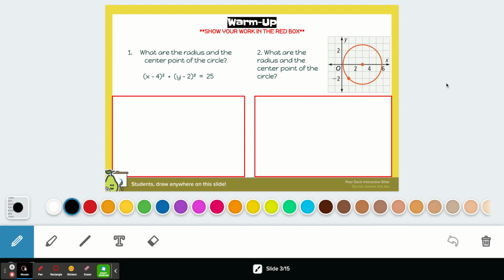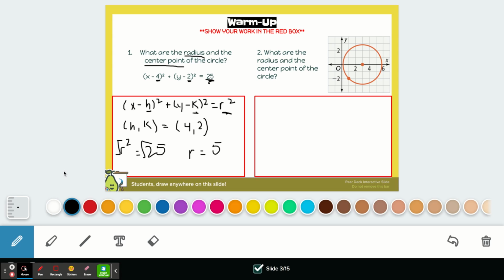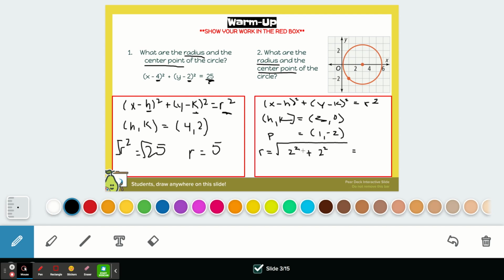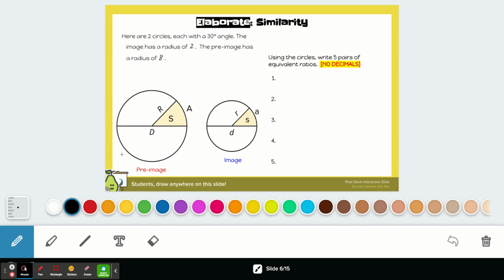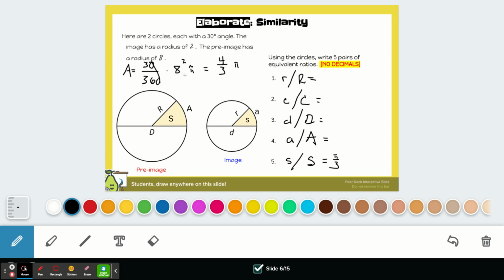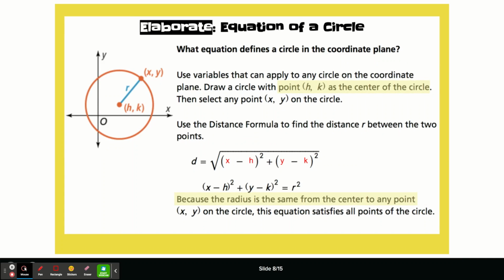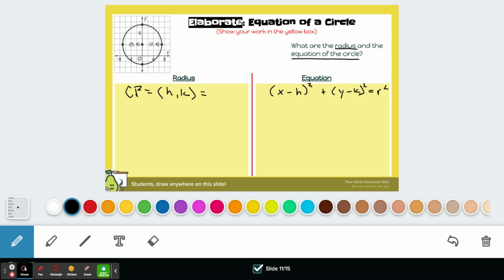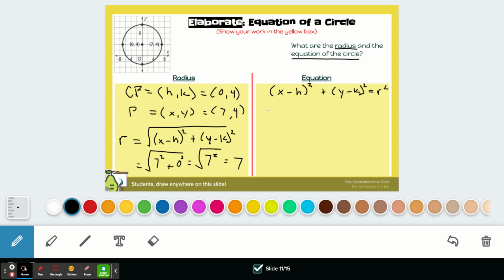Similarity and Equation of a Circle